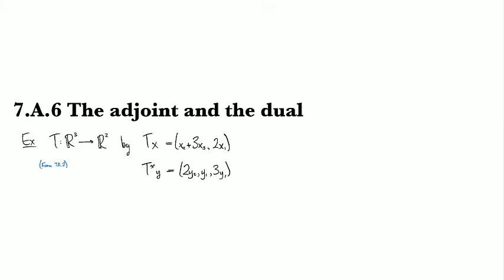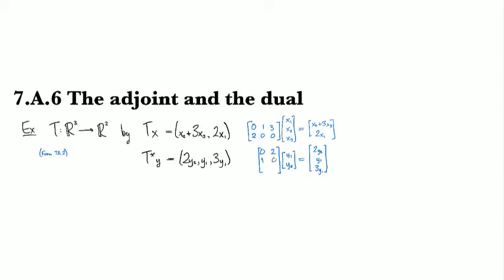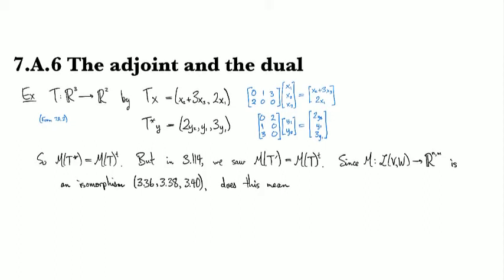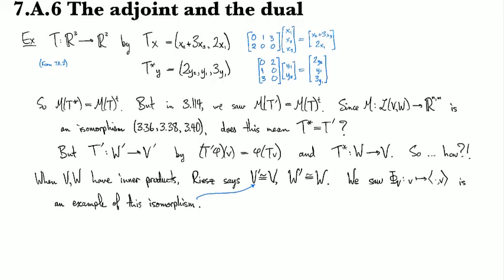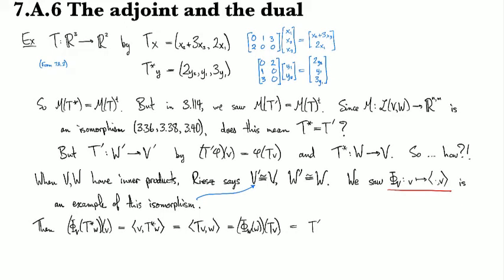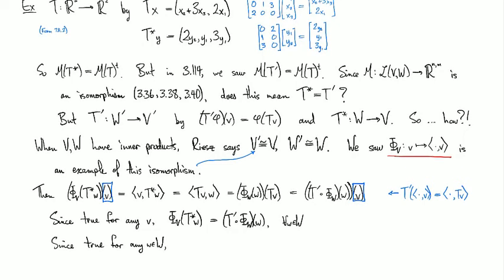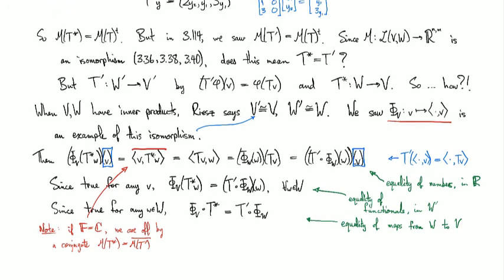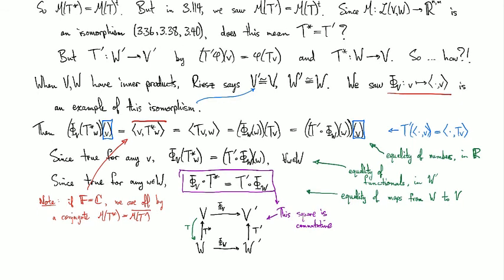7.A.6 The adjoint and the dual